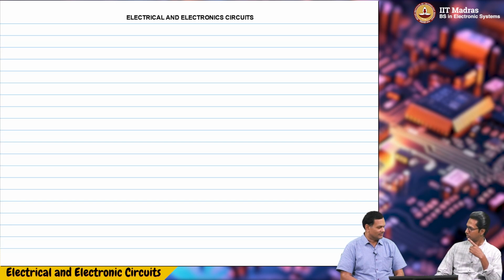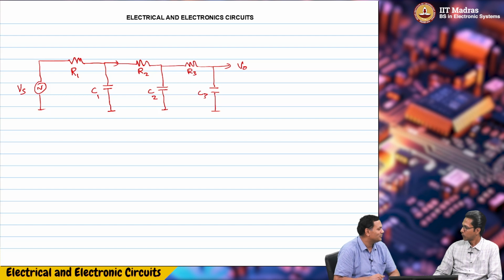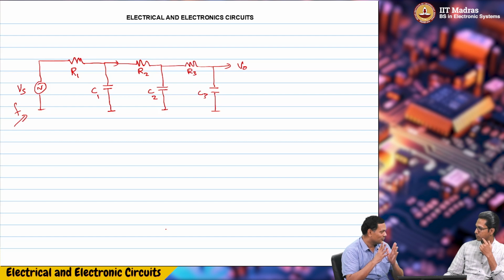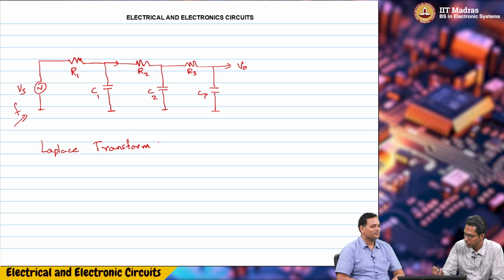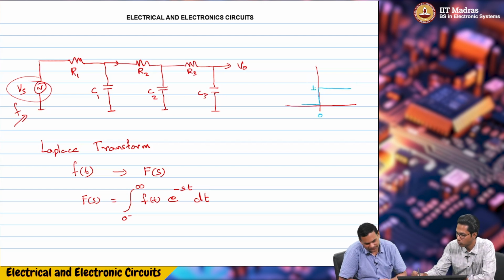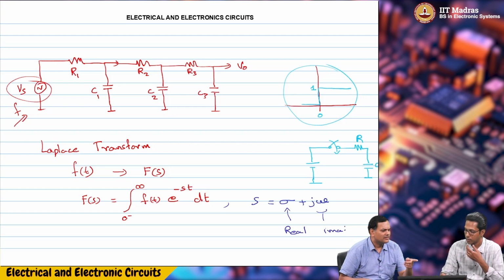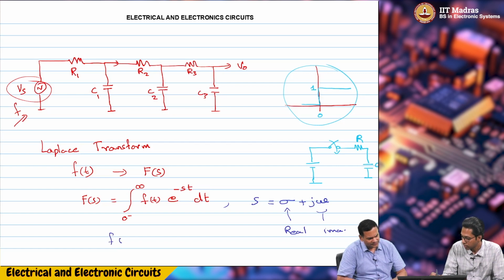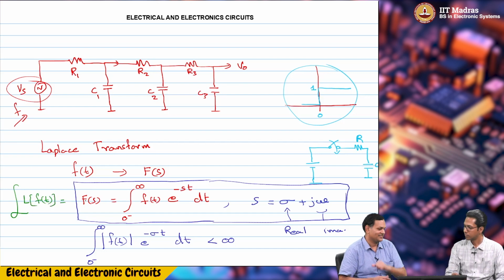W4_L1: Introduction to Laplace transform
Video Overview
In this lecture, we introduce the Laplace Transform as a powerful tool for analyzing electrical and electronic circuits efficiently. You will learn how the Laplace Transform converts differential equations in the time domain into algebraic equations in the frequency (s) domain, greatly simplifying the process of solving complex circuit problems. We will define the Laplace Transform, interpret its meaning, and explore its practical application in analyzing circuits containing multiple RC components, resistors, capacitors, and step input signals. This session builds your foundational understanding of using Laplace methods for transfer function analysis, system response evaluation, and solving circuit equations systematically.